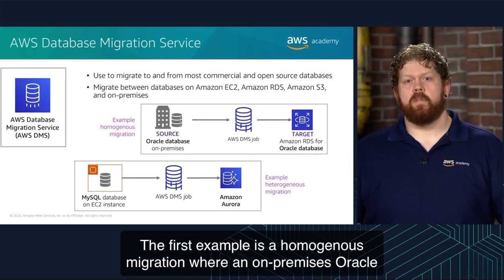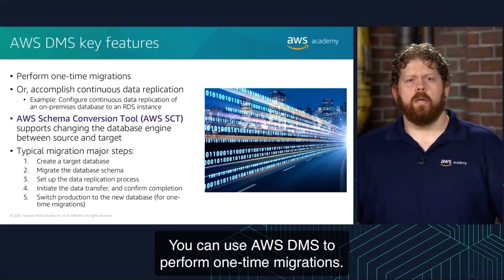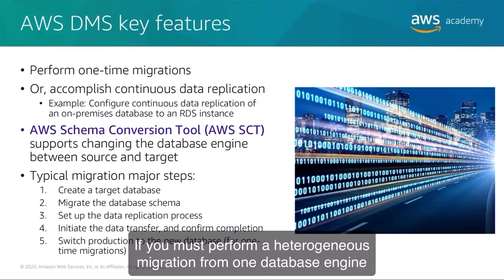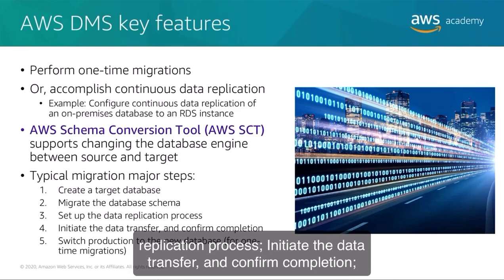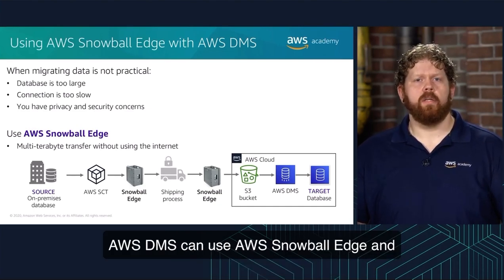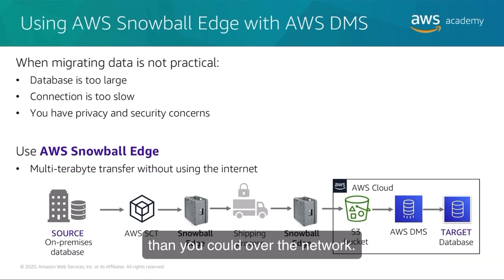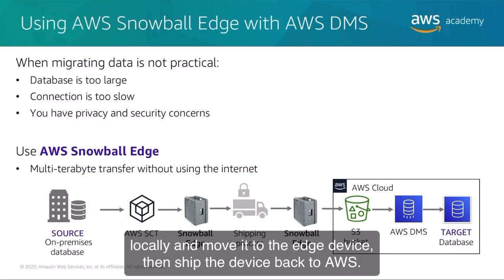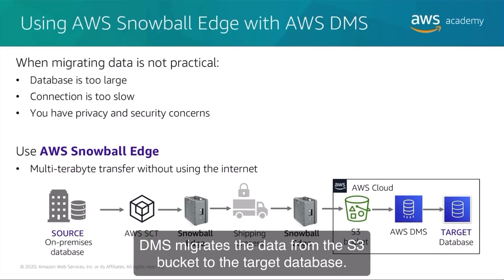Module 5: Migrating data into AWS databases